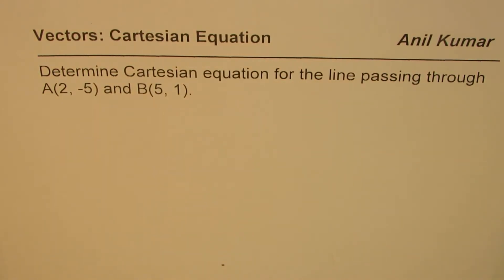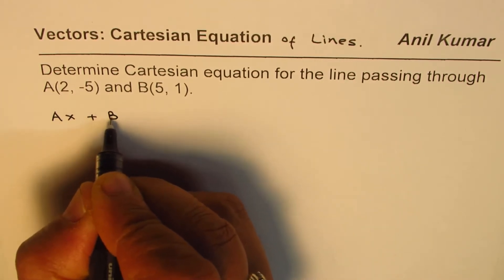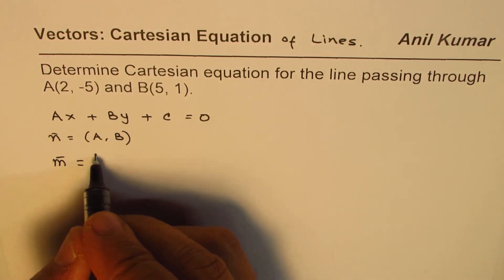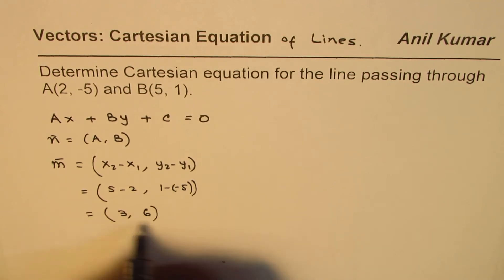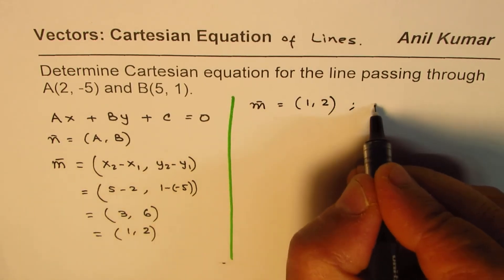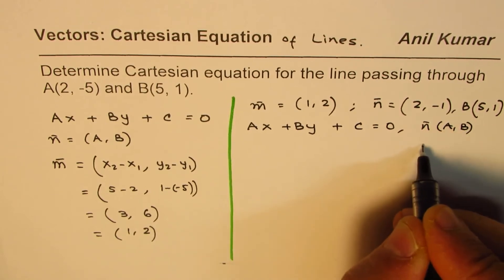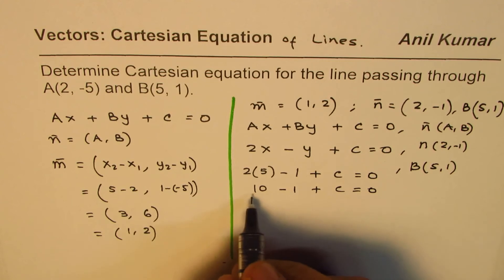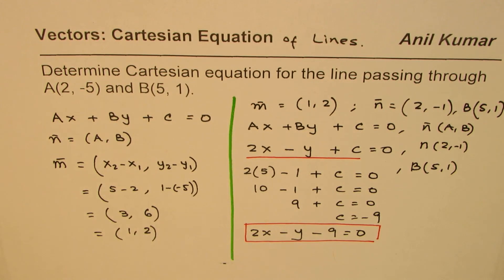Cartesian Scalar Equation of Line through Two Points